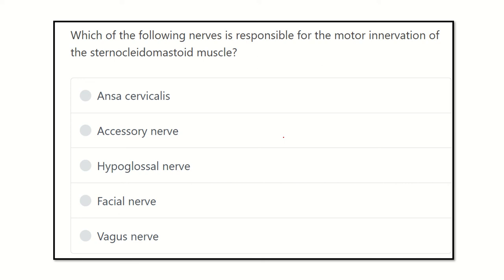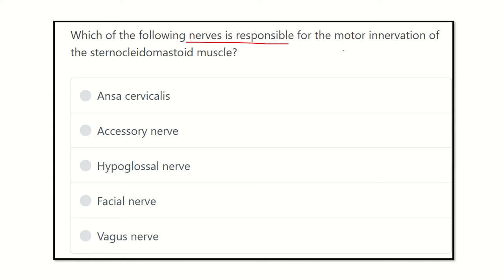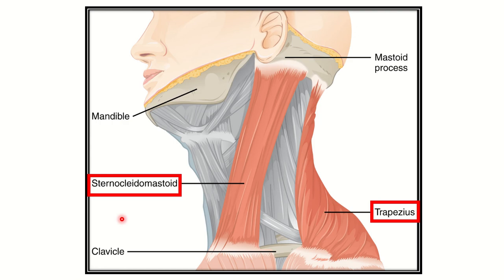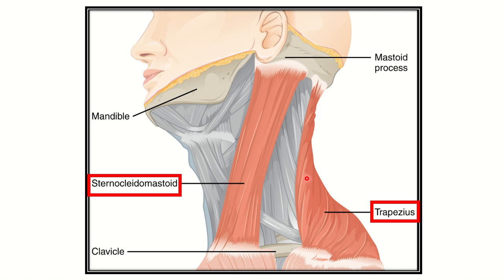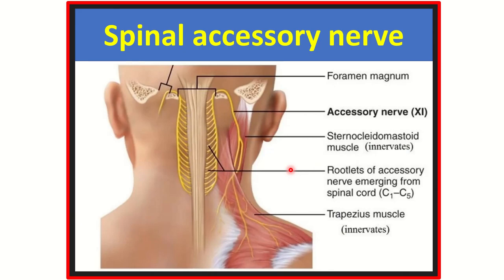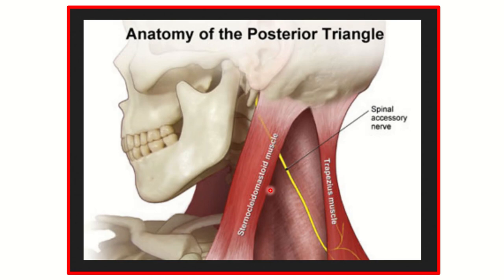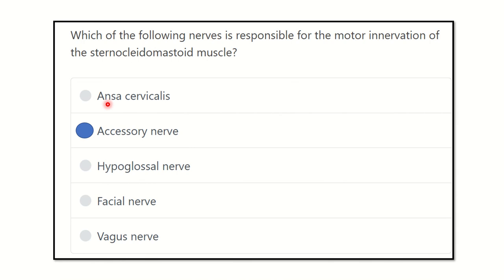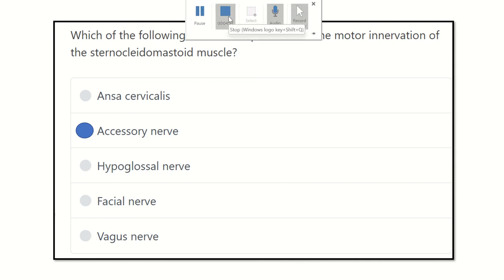Sternocleidomastoid muscle nerve supply MRCS question solve (CRACK MRCS)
it includes
1. eMRCS videos
2. Fawzia sheet solved
3. Recalls and mores
sternocleidomastoid is a muscle.
it is supplied by accessory nerve.
trapezius also supplied by it.